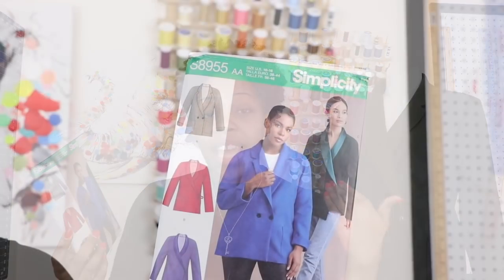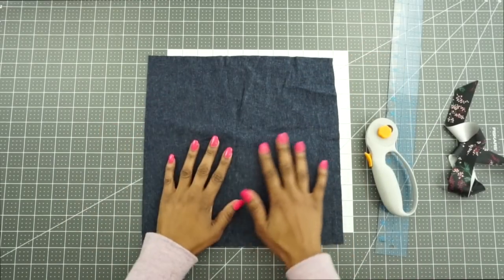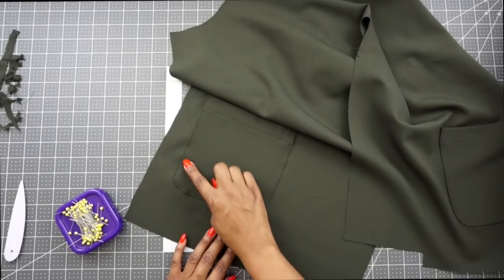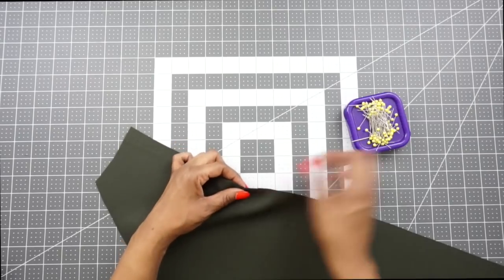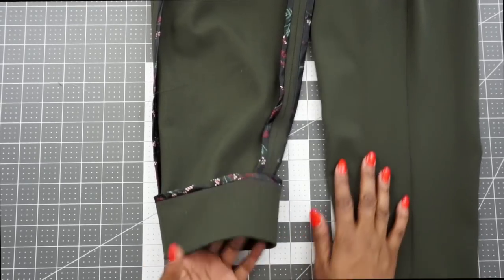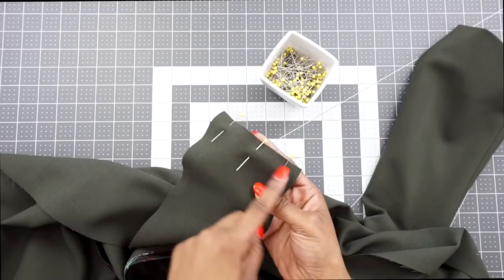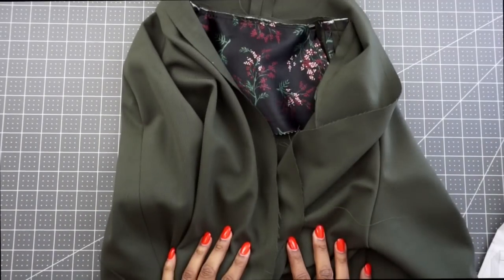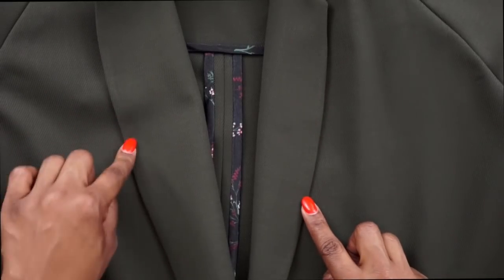SEW WITH ME: SIMPLICITY 8955 UNLINED JACKET: VIEW A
Hey everybody! We are SEWING today!!! In this video, we are following along to Simplicity 8955! I am sharing all the tricks I did like stabilizing the back, interfacing, and hong kong seam finishes! This video is lengthy so look below for a timestamp to parts of the video!

CATCH STITCH TUTORIAL:
This the video that taught me how to catch stitch. It's by Andrea of Sew To Fit! Go check it out!
TIMESTAMP:

PATTERN PREVIEW: 1:01
JACKET DETAILS: 2:07
MAKING BIAS STRIPS: 4:21
HONG KONG SEAMS: 7:02
SEWING JACKET: 9:05
FINAL PICS OF JACKET: 37:07